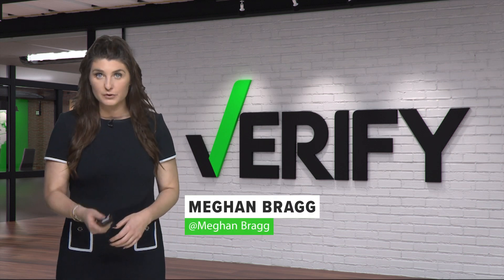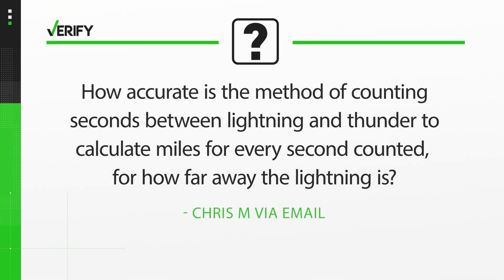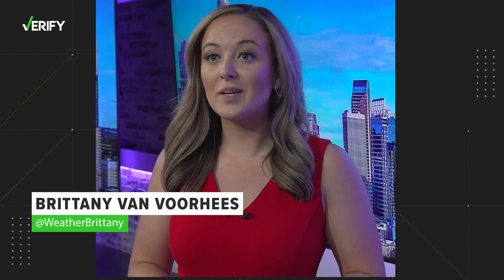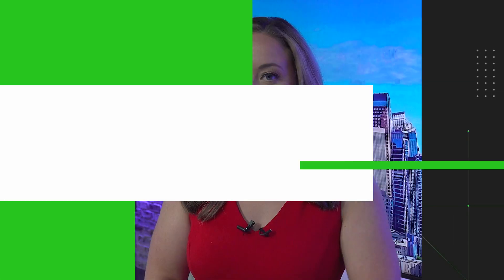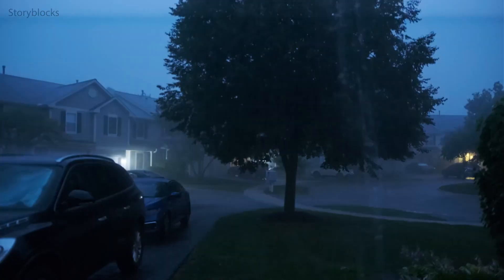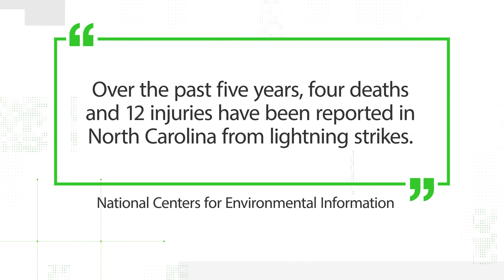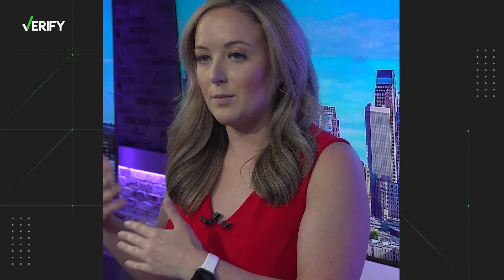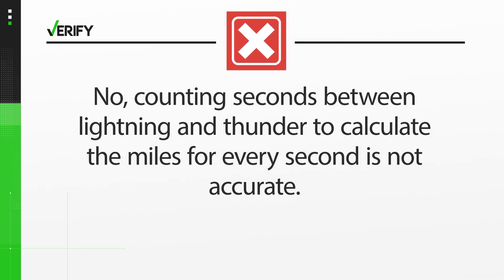How to calculate how close lightning is during a storm | VERIFY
Summertime means more storms in the Carolinas and we've certainly seen our share this week with severe weather impacting the region for several days.

You've likely heard of the idea that you can calculate how far away lightning is by counting the seconds between when you see a lightning strike and when you hear the thunder.

It's been passed down over the years as true, but is it really that simple? A WCNC Charlotte viewer sent VERIFY an email wanting to know if it actually works. VERIFY reporter Meghan Bragg went to the experts, including WCNC Charlotte meteorologist Brittany Van Voorhees, to get the answer!

THE QUESTION
How accurate is the method of counting seconds between lightning and thunder to calculate miles for every second counted, for how far away the lighting is?

THE ANSWER
No, counting seconds between lightning and thunder to calculate the miles for every second is inaccurate. Instead, you must divide by five to know how close it is.